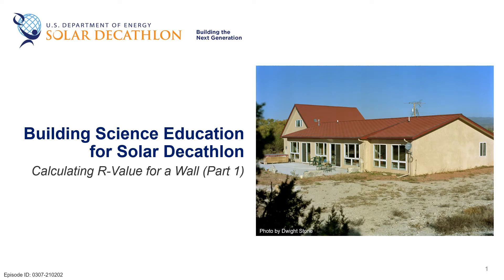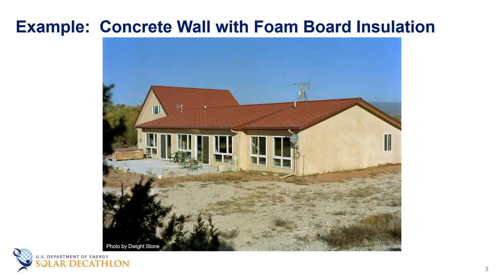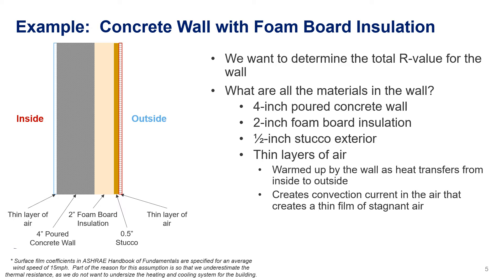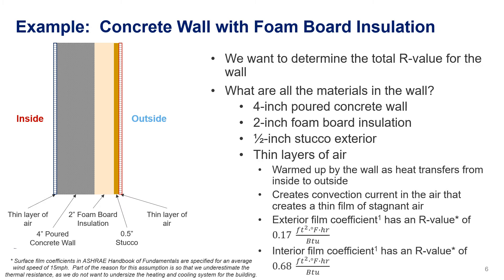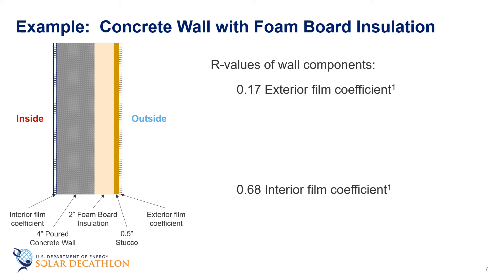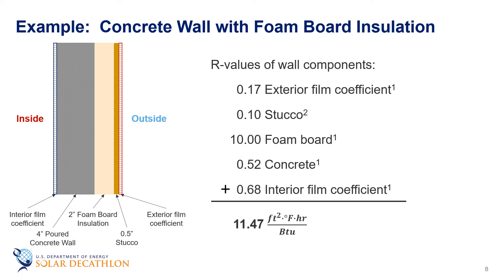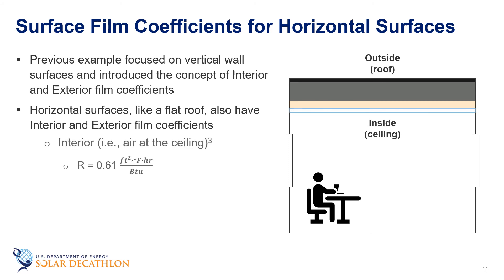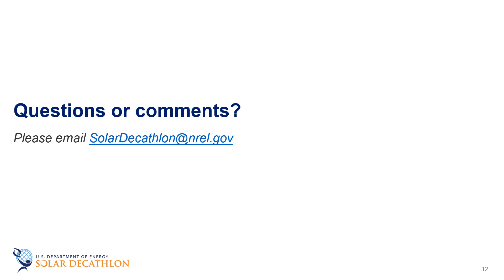Building Science Education - 3-7 - Calculating R-Value for a Wall (Part 1)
In this video, we will demonstrate how to calculate R-values for a simple wall construction.